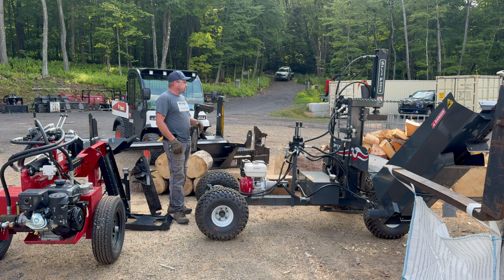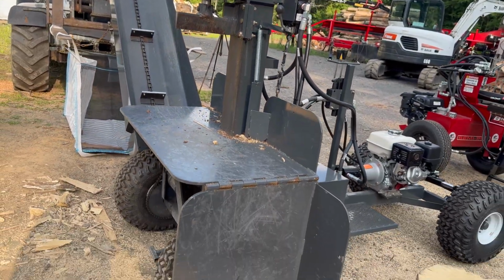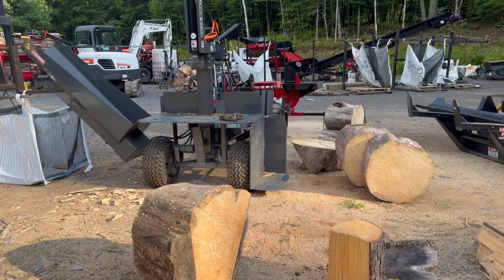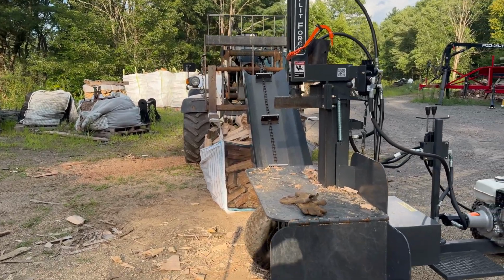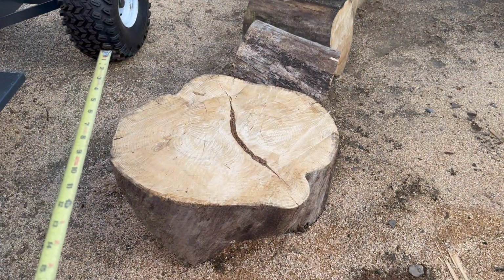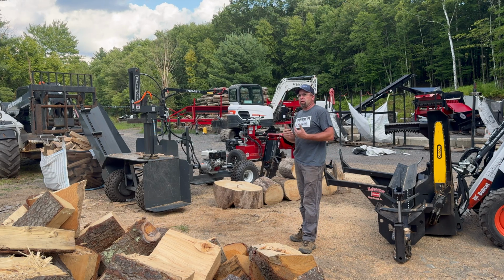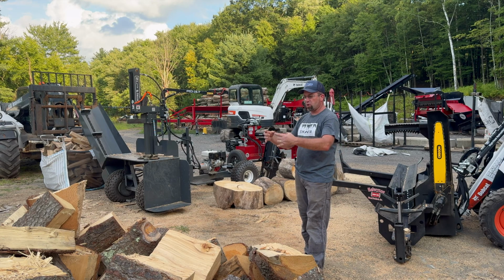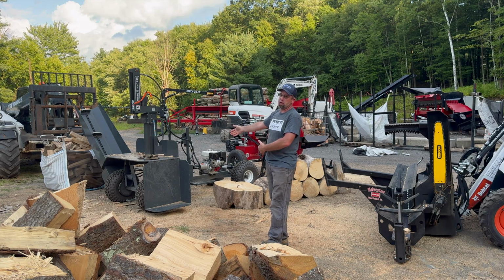SplitForce SF9tr vs tree service rounds, plus some equipment talk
I had (4) different phone calls in a single day asking about how a @splitforce_woodsplitter would do against tree service wood and how to make the "Pretty / Pizza" wood. So ... I fired up the SF9t with the side conveyor and got it done. As shown in the video I use ALL the equipment personally and have that first hand experience to answer questions and help guide you into your next equipment purchase. From Splitters to Processors and skid steer attachments to firewood storage, I have you covered!

As always and staying true to the channel, I show it all! The good with the bad for REAL world situations. Yes, the splitter bogged out 2xs on the first piece, but it did get it done. I just had to back the piece off a little to focus the splitting force on a smaller area vs taking a big bite. I also kept the clock running as requested by Doug, our customer, for real time production on what this splitter could do while processing SMALL bundle wood!

Now for some production math:

1) I did an average of 65+ cylinder cycles / log round
18 minute production time TOTAL / 3 rounds = 6 minutes / round
6 minutes / 65 cycles = 5.5 second cycle time!!!

2)18 minutes to produce 1/6 of a cord (bundle wood)
18 min x 6 bags to make a cord = 108 minutes total = a little over a half cord (.556) of bundle wood produced per hour

3) Bulk wood for heating we get $225/cord
Custom Cherry, Hickory or Oak (still produced on the processor) we get $300/cord
Bundle wood (1.25cf) sells for $8/each (cord is 128cf) = 102 bundles / cord = $816 cord
Average bundle wood production rate from this video is .556 cords/hr = $453.70/hour (gross before expenses)

Firewood is a very labor intensive job, I try to work as efficiently as possible to maximize my time to output for production as much as I can! I lean on "hydraulic helpers" and some good old common sense to work smarter than harder.

- SplitForce - Vertical Wood Splitters